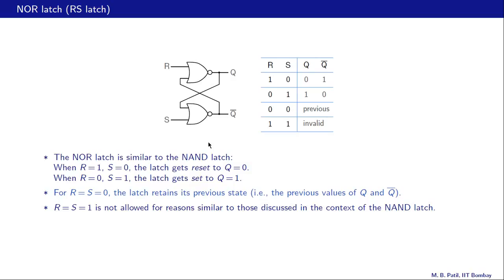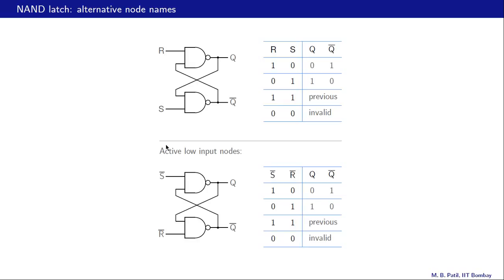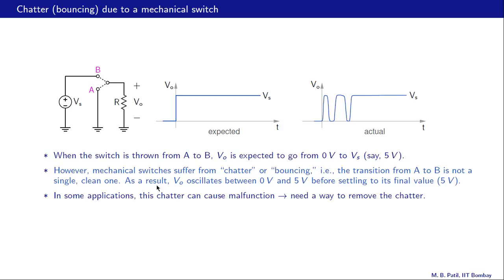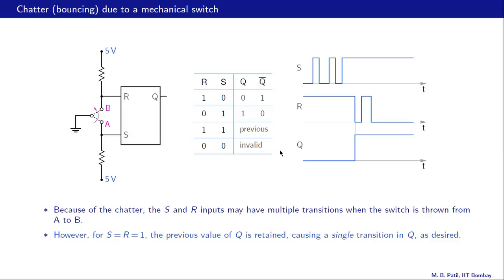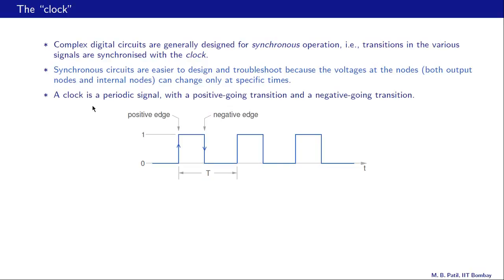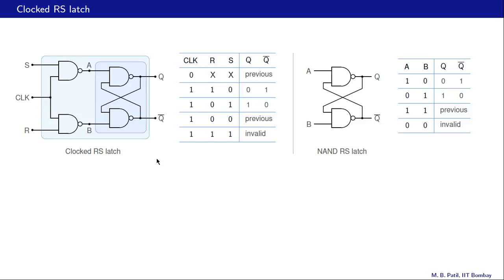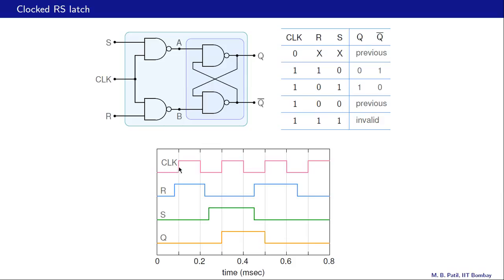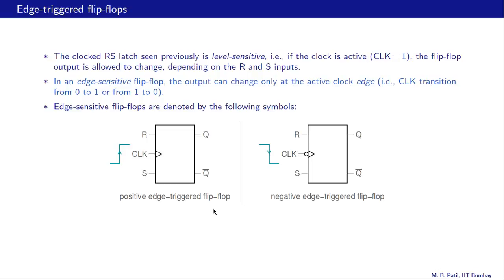Latch and flip-flop